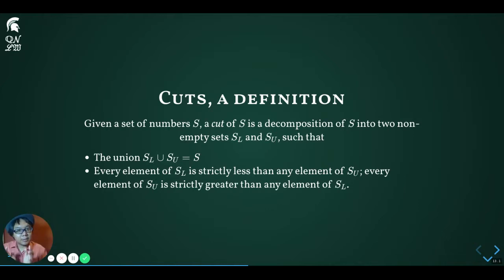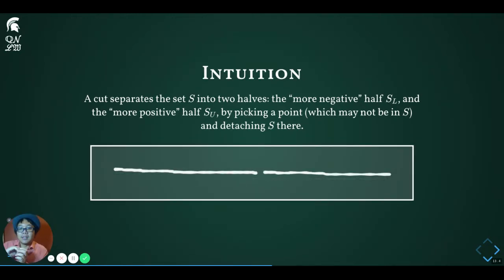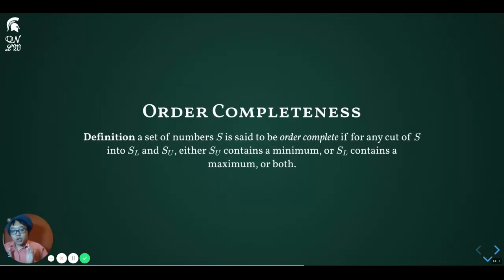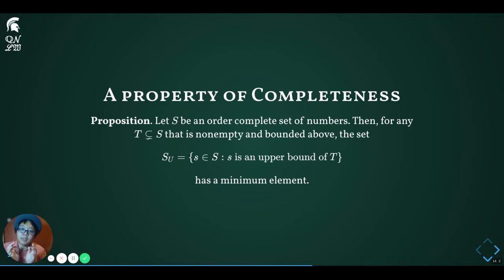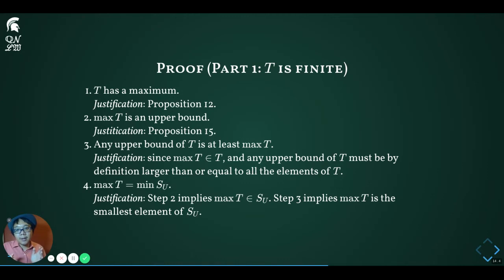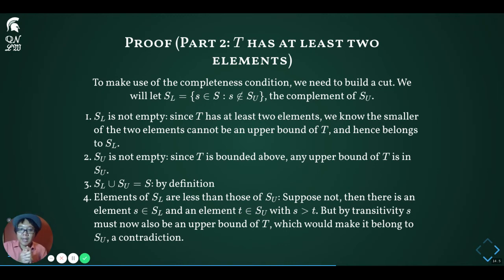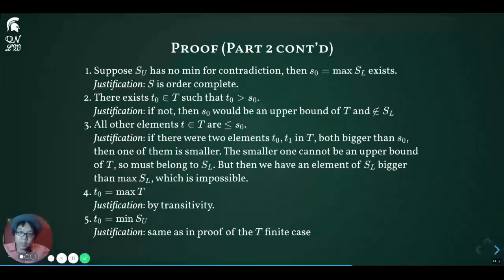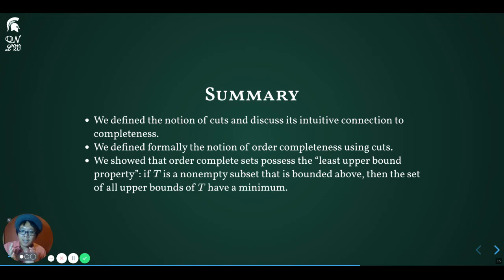Cuts and Completeness (MTH320 L02-3)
Cuts of sets and the intuition, definition of order completeness in terms of cuts, order complete implies least upper bound property.